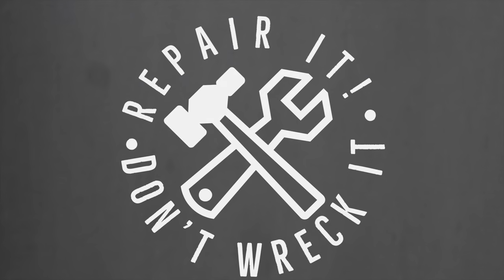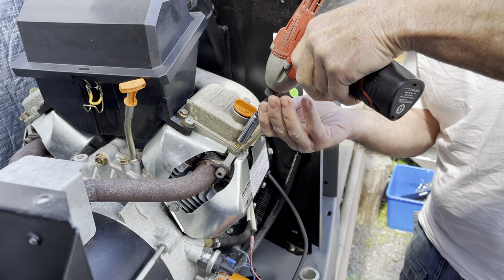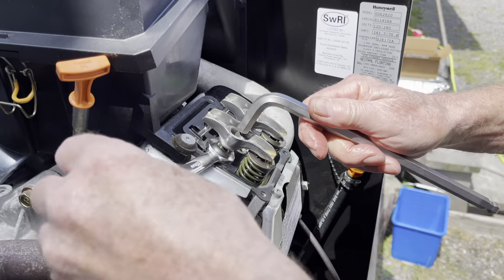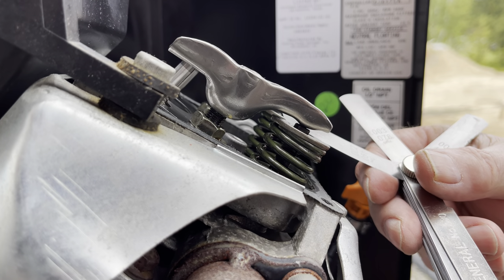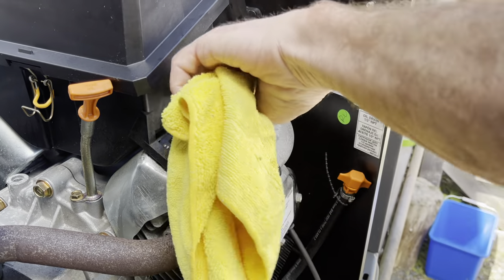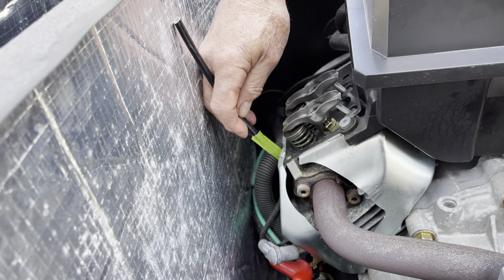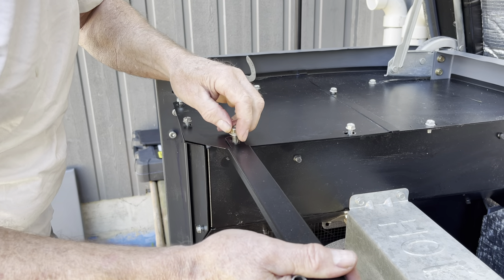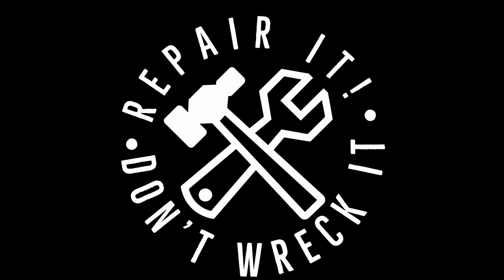Adjusting the Valve Lash / Clearance on a Generac / Honeywell Air Cooled 17 kw Whole Home Generator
In this video I walkthrough the step by step process of adjusting the valves on an overhead valve engine.

Always adjust the valves on a cool engine.

I am working on a Generac 998cc engine that is in a whole home generator.  These steps can be used on essentially all OHV engines.

On this engine, adjusting the valves is required after the first 25 hours of operation and then every 400 hours going forward. Always consult your engine’s manual for specifications before starting.

Improperly adjusted valves can create knocking, clacking sounds, loss of power and poor efficiency. In extreme situations cause damage to the valve train, push rods, cam shafts, rocker arms, valve springs and the valves themselves.  Out of spec valve clearances can lead to hard starts causing a over crank alarm 1100 .

Although this process may seem daunting, with a little  bit of practice you will find it is not that difficult to do.

This video was made on request, as generators are often something that are overlooked until they are needed.  Unfortunately some viewers were affected by this hurricane season, and their generators are now running 24/7.  I hope this video helps keep you and your families safe during this tragic time.

As always, please do not hesitate to reach out with feedback, comments or questions in the comments section, and I will do my best to respond or to point you in the right direction.

Thanks for tuning in, and remember - Repair It! Don't Wreck It.

Roger